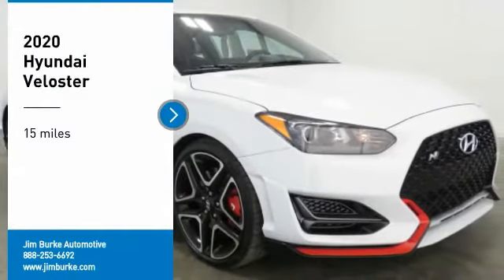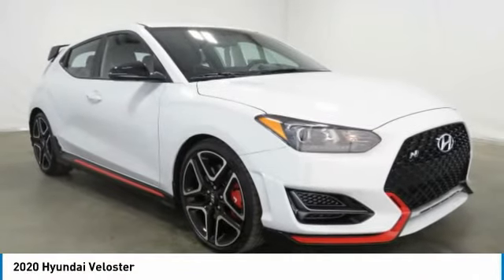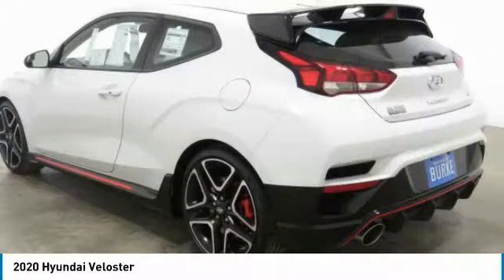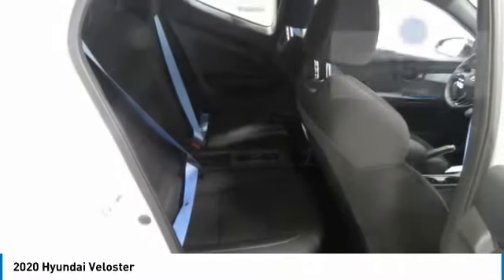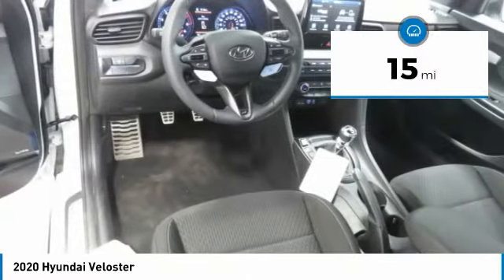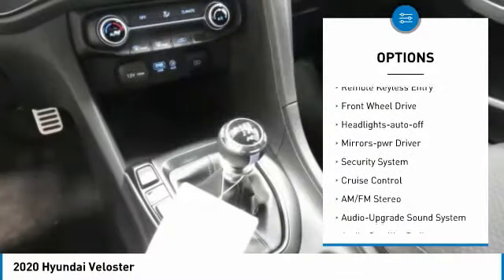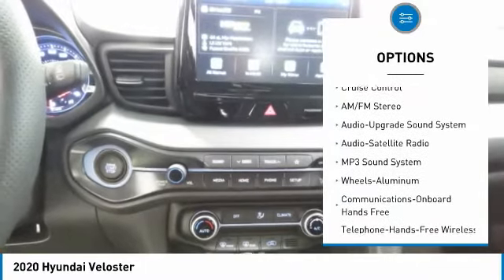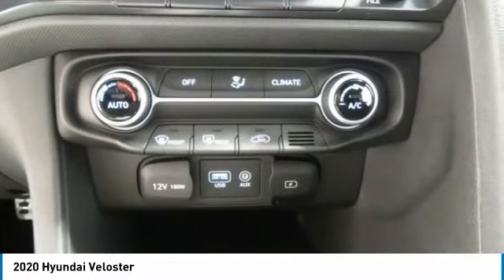2020 Hyundai Veloster Birmingham AL HY20399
2020 Hyundai Veloster

Recent Arrival! Chalk White 2020 Hyundai Veloster N FWD Manual 2.0L TurbochargedbrbrbrPrice amount shown includes Mfg. Incentives, Jim Burke Protection Package, additional incentives can include, (Military, College Grad, Valued Owner or Competitive Owner). Offers, incentives, discounts and financing are subject to expiration and other restrictions. Customer must finance with dealer, see dealer for qualifications and complete details. Consumer has the option to return vehicle within Five Days of original date of sale for A VEHICLE OF EQUAL OR GREATER VALUE. The vehicle must be exchanged or returned during the applicable time period in the same condition as it was upon delivery to the purchaser, subject to normal wear and tear. Pricing does not include dealer add ons. *All mileage shown is approximate. Demonstrations and test drives will alter the original inventoried mileage. While we make every effort to ensure the data listed here is correct, there may be instances where some of the pricing, mileage, options or vehicle features may be listed incorrectly as we get data from multiple data sources.